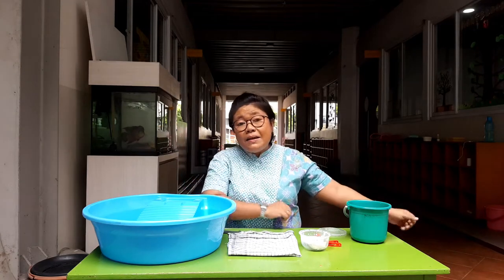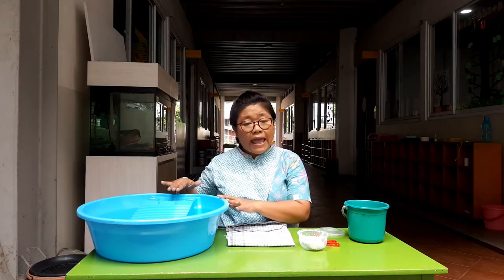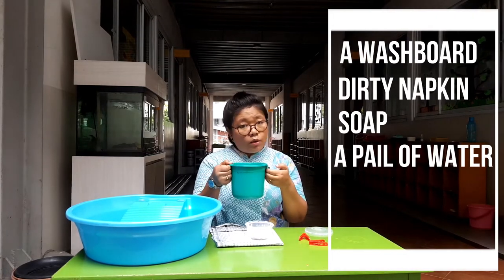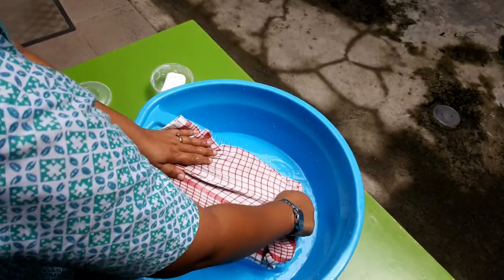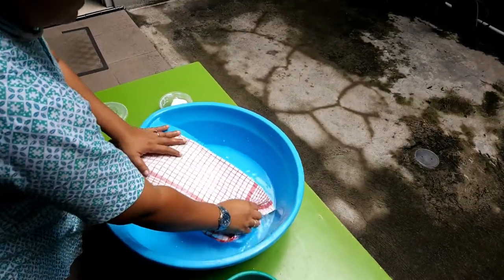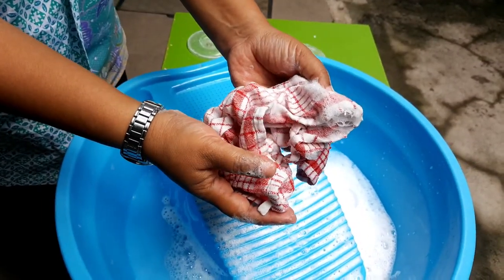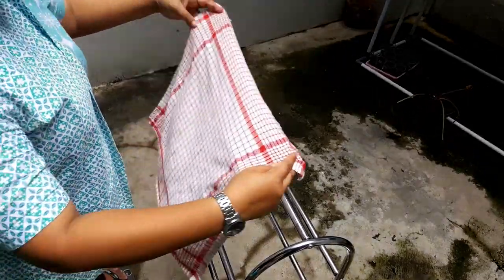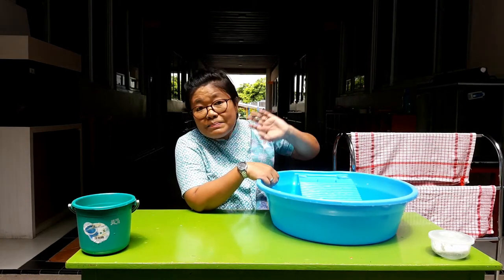Cleaning Pt.3 - How to Use A Washboard